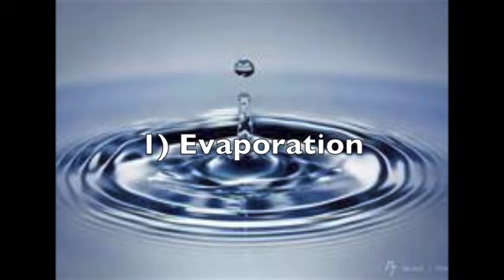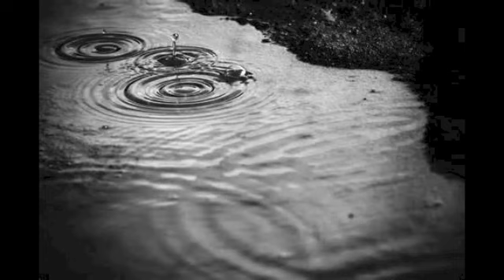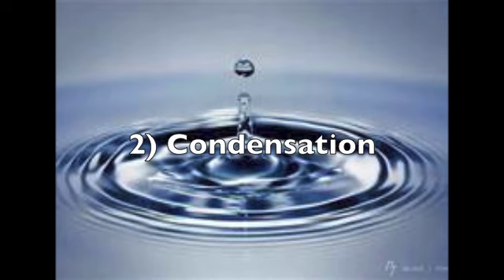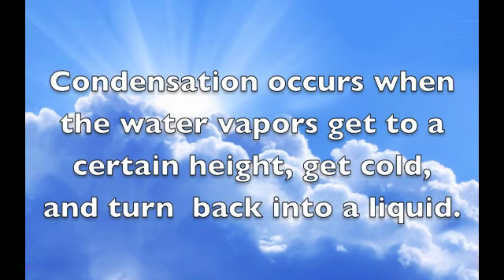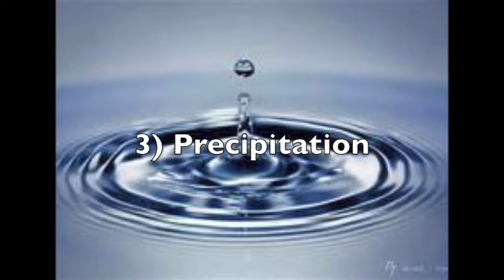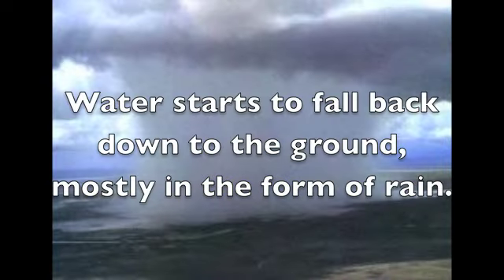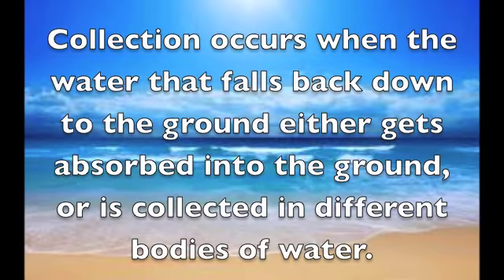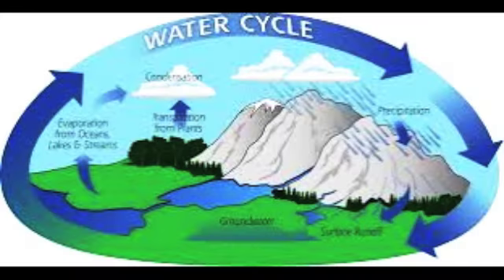The Water Cycle Informational Video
Photo Story for Content Area Reading